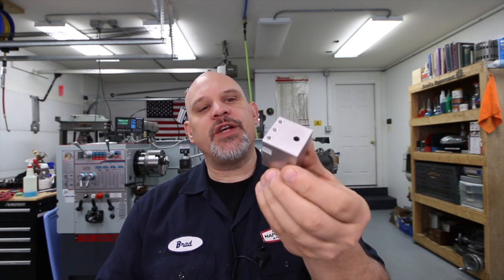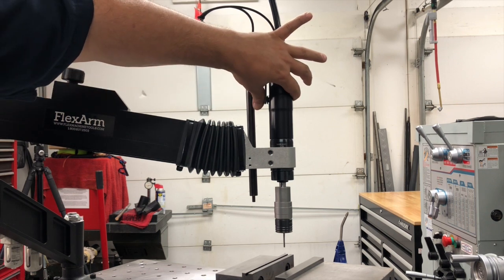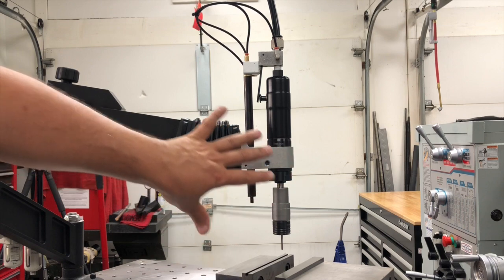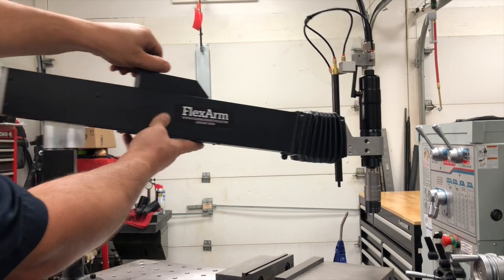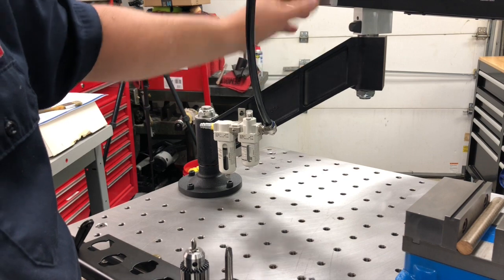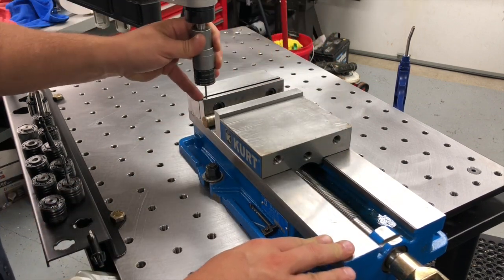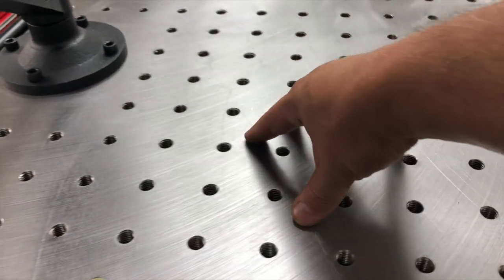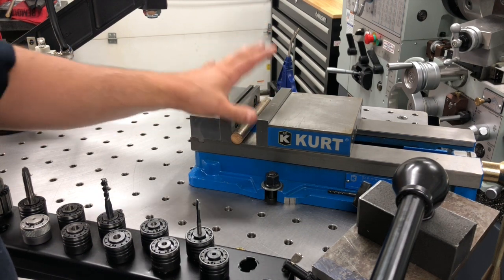Flex Arm Part 2 A 32 Demo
In this video I demo my A32 FlexArm. I explain all its features and the reason why I bought it. And - I put it up against the Bridgeport for a power-tapping -vs- Flex arm showdown!